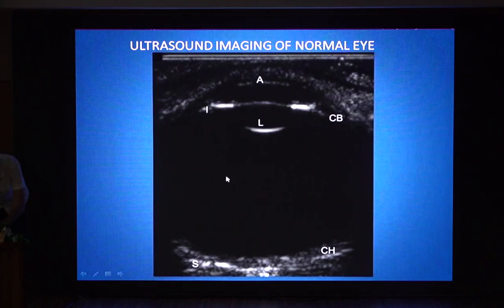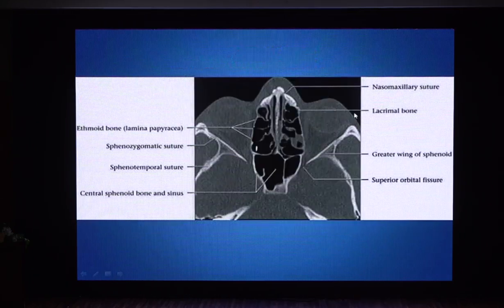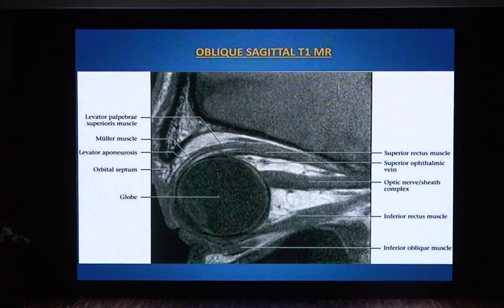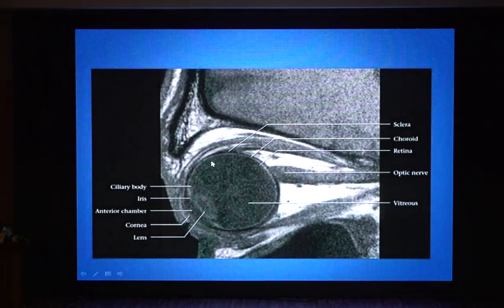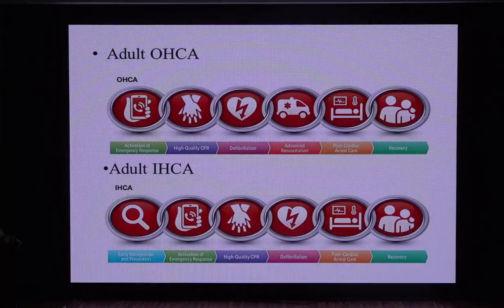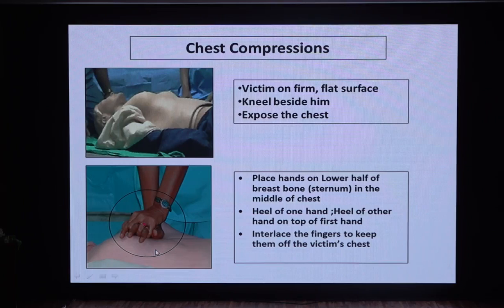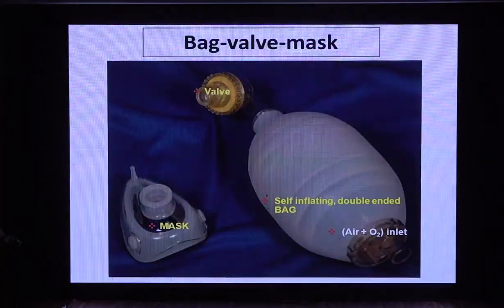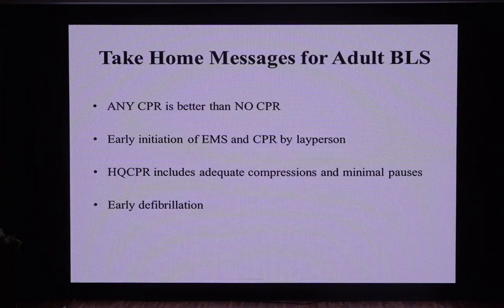Cross Section Imaging of Normal Eye: Dr Harkirat Kaur - PG TEACHING 2024